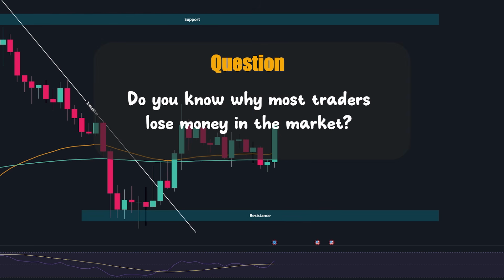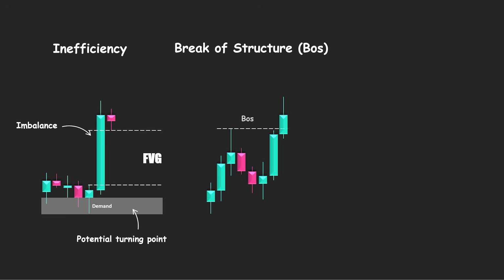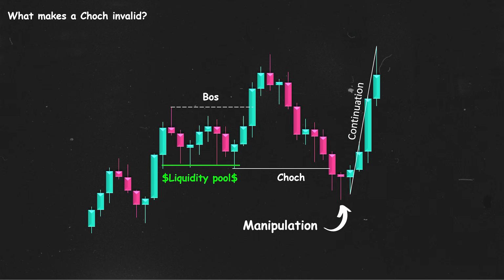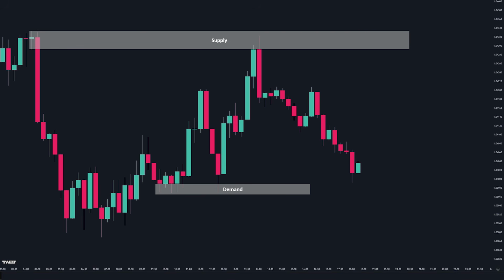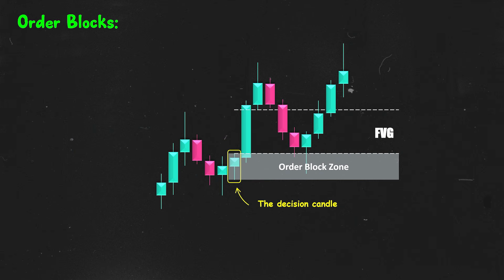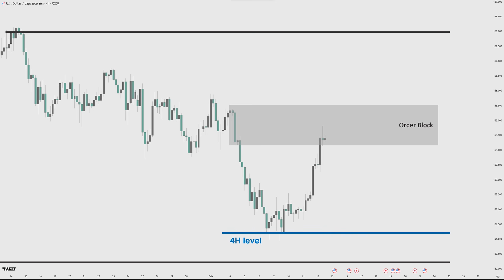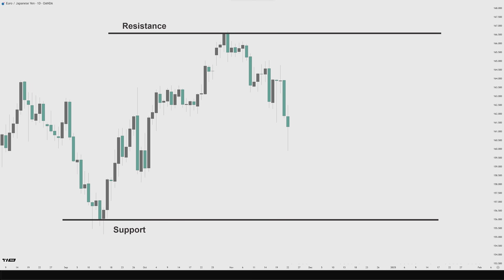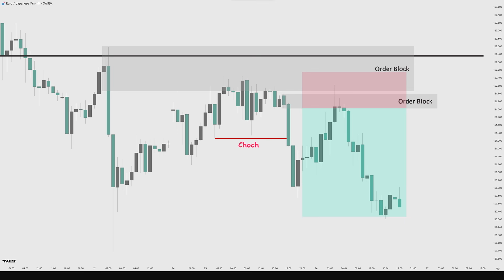Best Smart Money Trading Plan You Need in 2025!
What is the Best Smart Money Trading Strategy? Today, we will show you a powerful day trading strategy— a smart money trading plan that guides you from starting your analysis till entry with mechanical rules to be followed. Whether you’re struggling with entries or taking losses too often, this strategy will give you a clear edge over the market.

Also a 10% Account Reward with our code:
Reward Code: SMARTRISK

00:00 - Introduction
00:44 - Day Trading
01:48 - Supply & Demand
07:19 - Who is in control?
09:33 - Order Blocks
10:33 - Top-Down Analysis
11:28 - Example 1
15:24 - Example 2